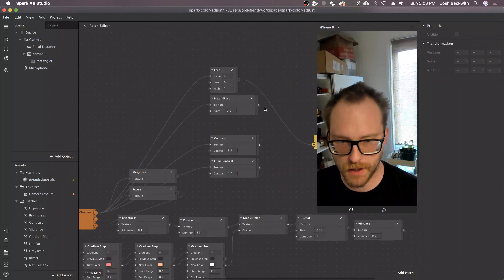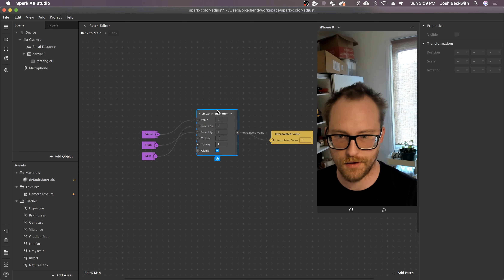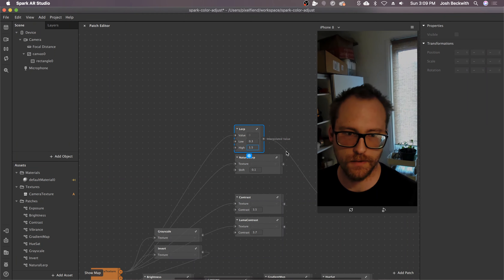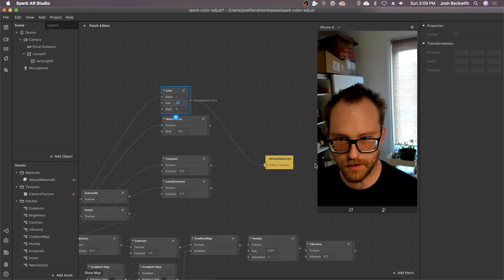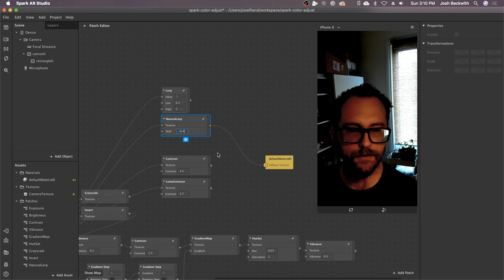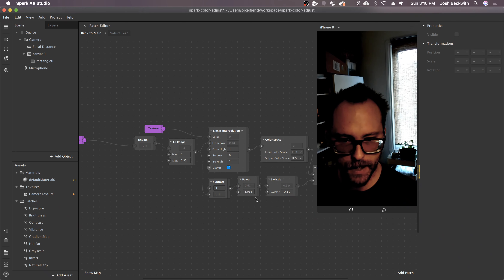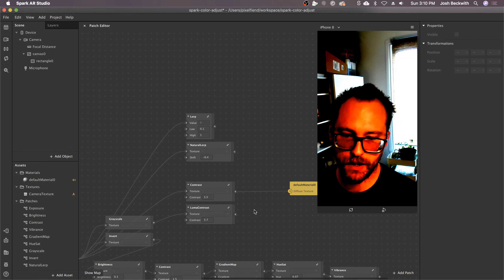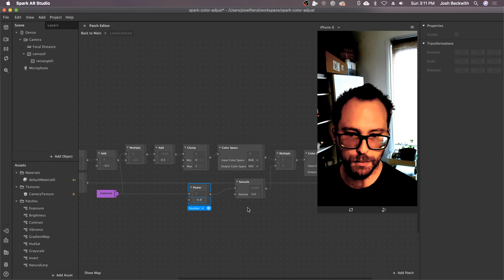Spark Color Adjustment Update